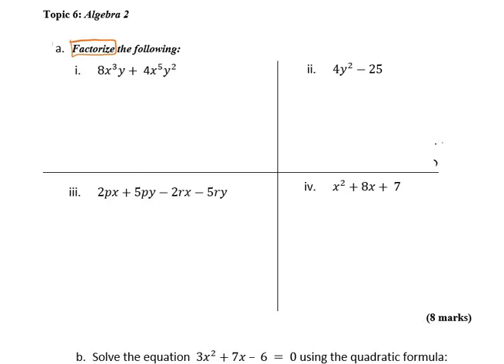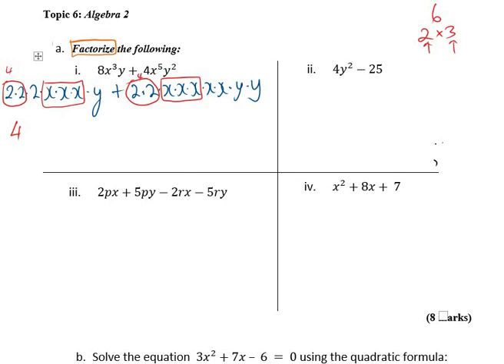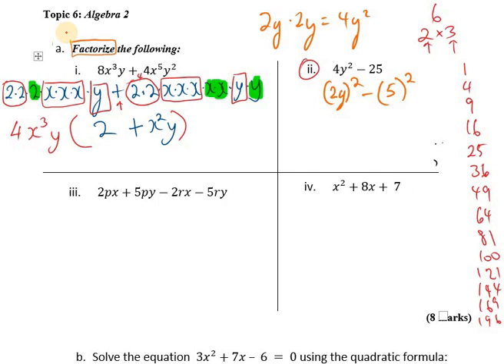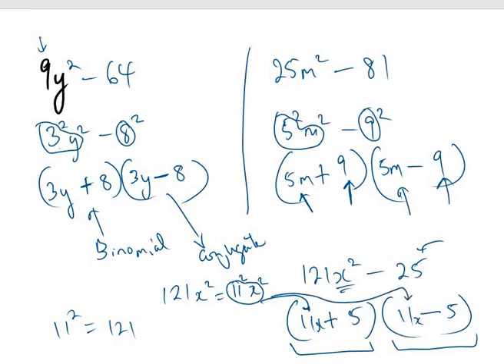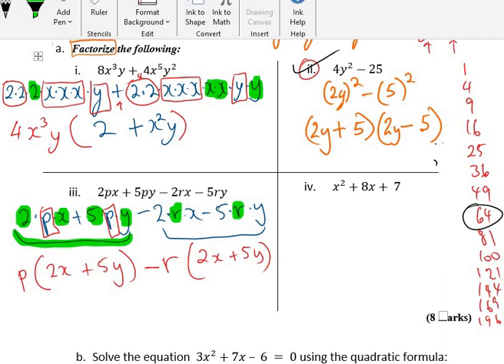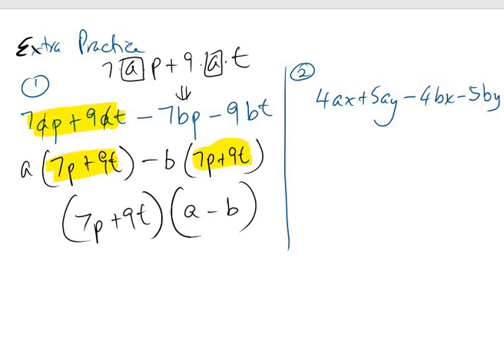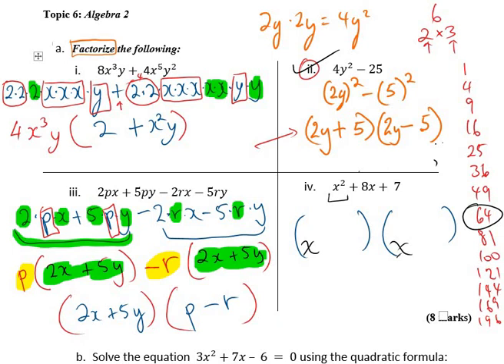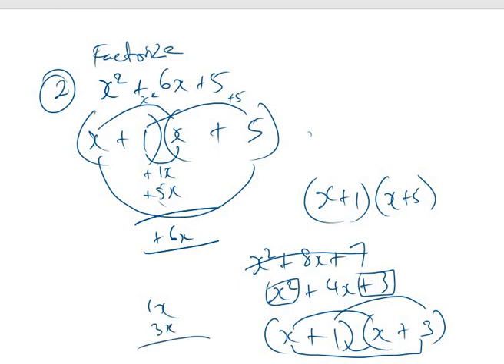Question 6 | Factorization | HCF| Grouping| Quadratic Trinomial Difference of Two Squares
Factorization by:
a)  Highest Common Factor
b) Grouping
c) Quadratic Trinomial
d) Difference of Two Squares